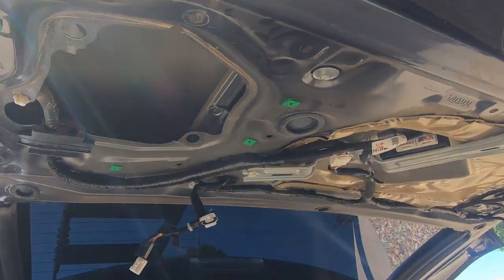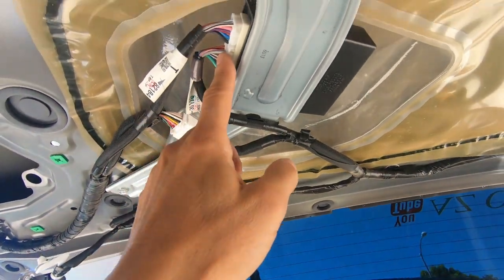Car CAMPING (Window) Mod - 4Runner (SUV) - Step by Step Version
If you car camp or sleep out of the back of your 4Runner, or most SUVs, you should strongly consider doing something similar to this. I'm a strong believer in preparedness and this mod will help with possible safety concerns as well as the ability to regulate air flow, all without the need to climb into the front seat and mess around with your keys!  Ain't no one got time for that...especially in an emergency situation.

Check comments for info on this particular unit.

*All current Mods and Equipment:

*Auxbeam 8 Gang Switch Panel Kit

*Power Fuse Block Shelf Bracket (silver)

*HyperDip Wheel Kit:

*Lasfit Ditch Lights for the 5th Gen 4Runner

HyperDip Wheel Kit:

Lamin-X 4Runner Fog Light Cover (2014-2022)

AUTOBOTS Tow Hitch Receiver

Stay There 3'' × 20ft Heavy Duty Tow Strap Recovery Kit

Voodonala for 4Runner Side Door Storage Box

JDMCAR Compatible with Center Console Organizer

PAVONI Car Inflatable Air Camping Mattress Pad

Qualizzi Protective Sunscreen

YITAMOTOR Floor Mats

Video Equipment Used:

Pixel 6 Pro Phone

Rode Wireless Go - Compact Wireless Microphone

Tripod Mount Accessory Kits